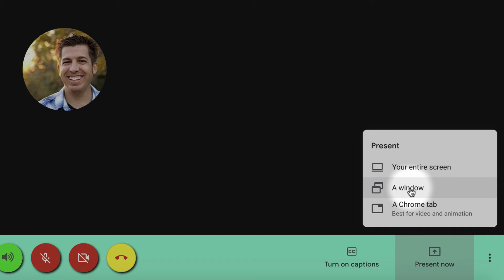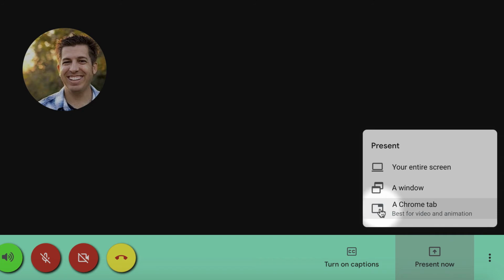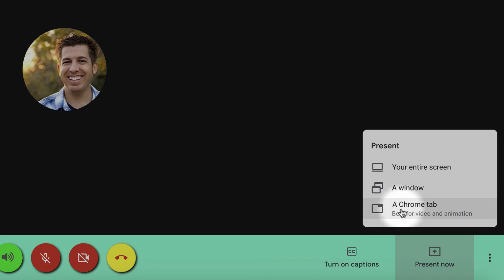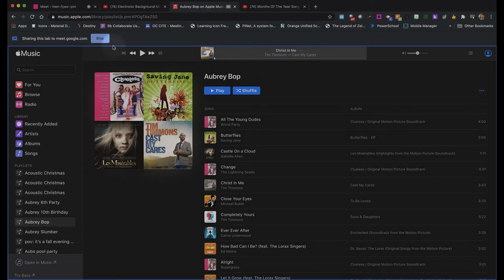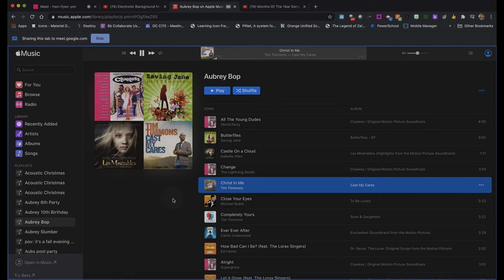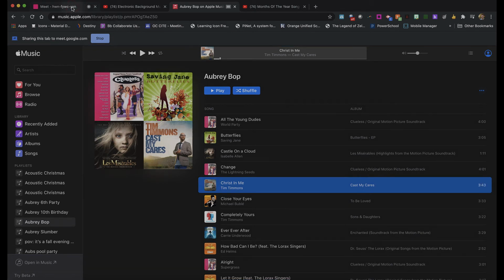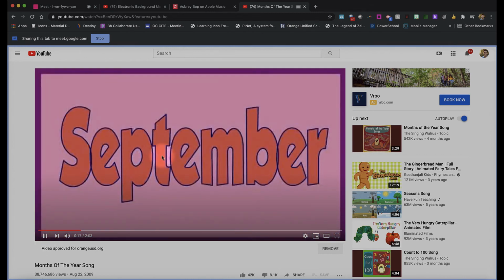Google Meet - Sharing Audio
Walkthrough for utilizing Audio sharing in Google Meet or BlackBoard Collaborate Ultra.